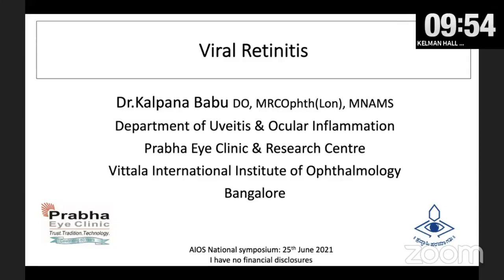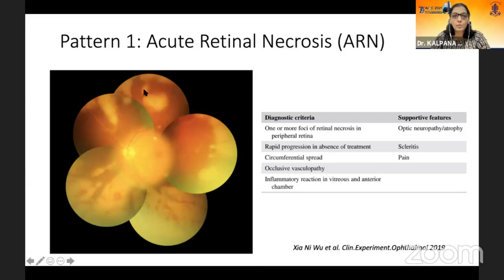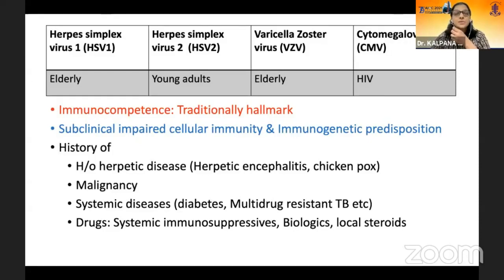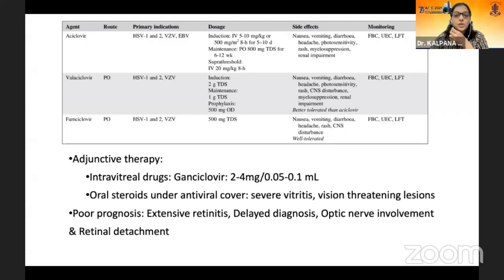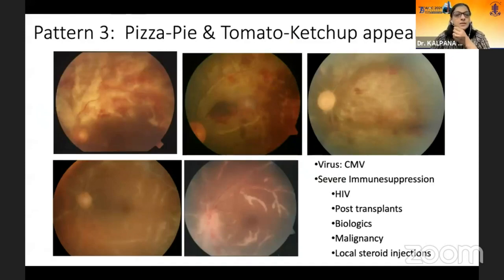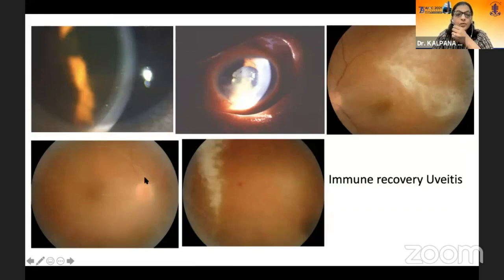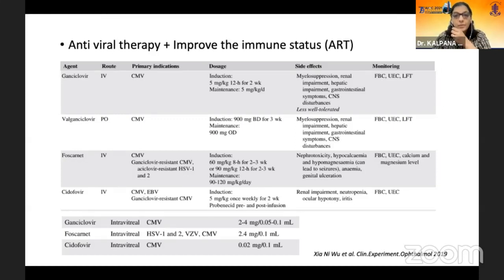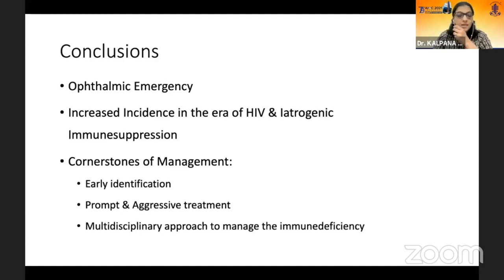AIOC2021-GP65-Topic-Dr.Kalpana Babu Murthy-Viral retinitis